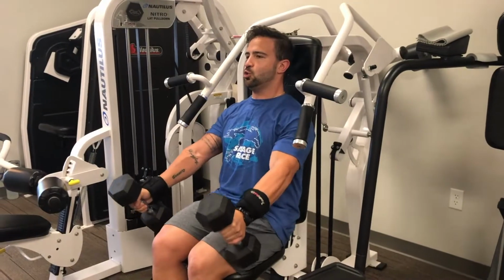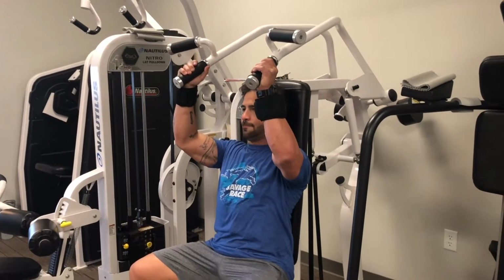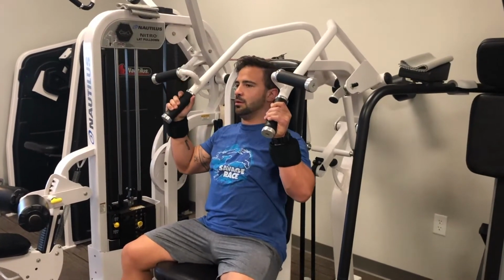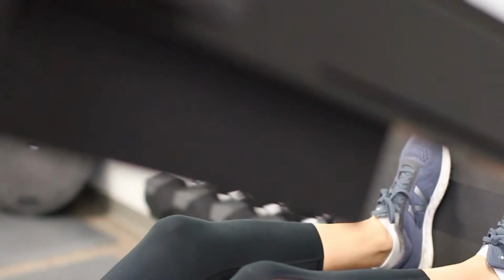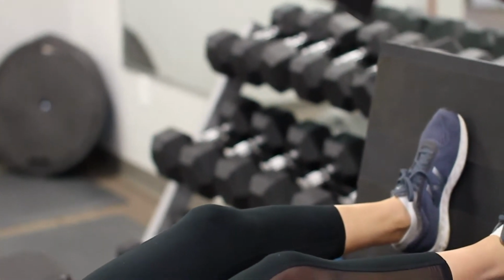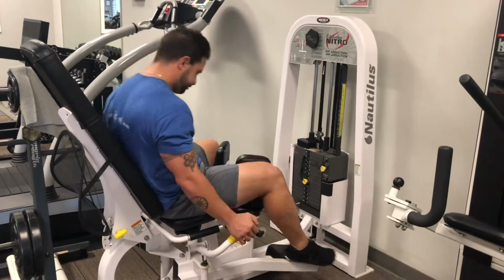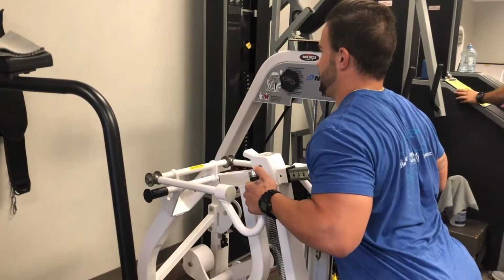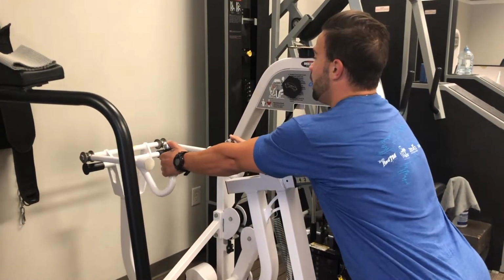Fantastic Form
It's all about form! Listen to Fitness Coach Cara tell you about Fantastic Form and why it's a must-have in every workout! There are 5 Keys to success, so take notes!

1. SLOW SPEED FIRST! Slower speed makes your muscles contract harder to lift the weights by minimizing momentum. Lifting slower is safer, and more effective.
2. CONSTANT MUSCLE TENSION! In order to have an efficient 30-minute workout, eliminating rest unless needed is key. Don’t let your muscles rest and recover between reps. Continue lifting until you reach muscular failure.
3. MOMENTARY MUSCULAR FAILURE! In order to stimulate your muscles to grow, you must attempt something that your muscles are incapable of. Don’t be afraid to get stuck on a repetition, MMF is our goal at Rock Solid Fitness.
4. AVOID BODY LEVERAGE! Don’t try to get an advantage by moving your body to gain leverage. Arching your back, or squirming while under a load, to get a tough rep only increases your risk of injury. Remember not to be afraid of getting stuck during a repetition. (MMF)
5. FULL RANGE OF MOTION! Always lift each repetition through a full Range of Motion in order to strengthen the entire joint and muscle. This will result in a stronger and more invincible you.

Here at Rock Solid Fitness, our Fitness Coaches are all college-educated in the exercise field. They fully understand all parts of the workout: the exercises you need to perform to reach your goal, how to maintain proper form to prevent injury, and the nutritional aspect that makes results possible. This depth is rare within the personal training gyms in the Dunedin & Tampa Bay area.

The unique scheduling model allows you to come in and train when it’s convenient for you, not us. You have our entire team at your disposal, not just one trainer.